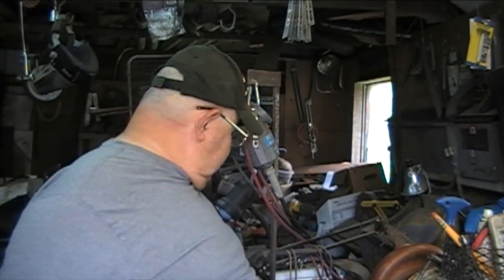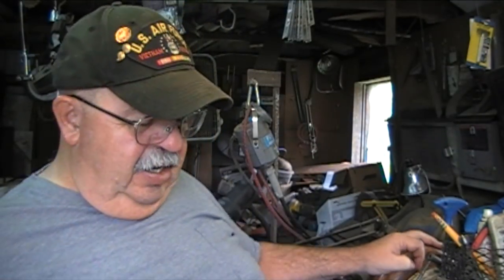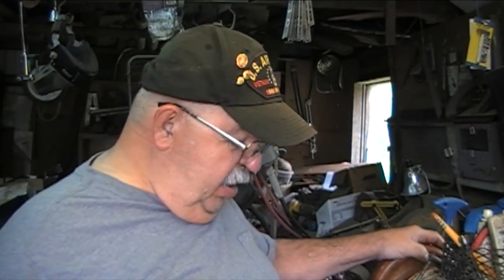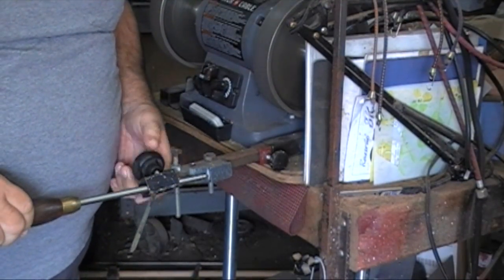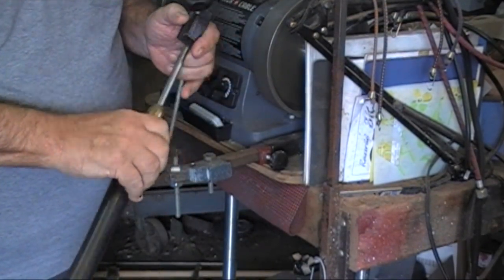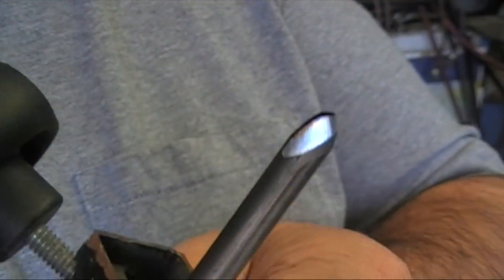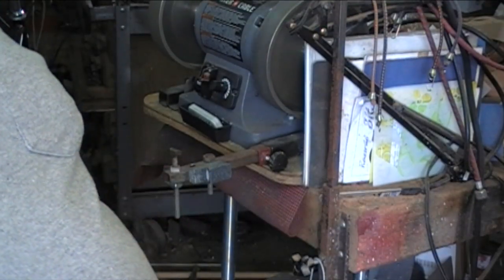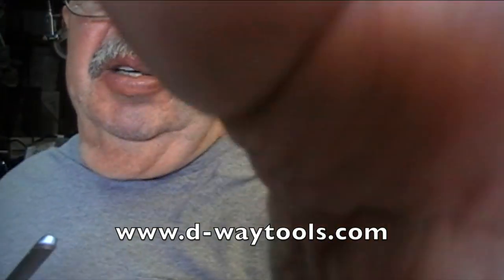# 273 SKEW Three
Tool and shop tips